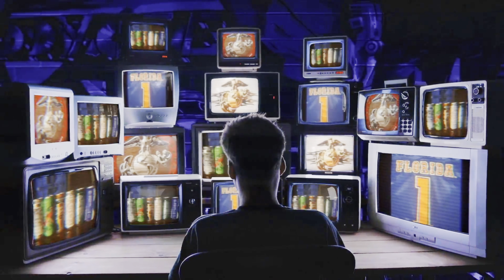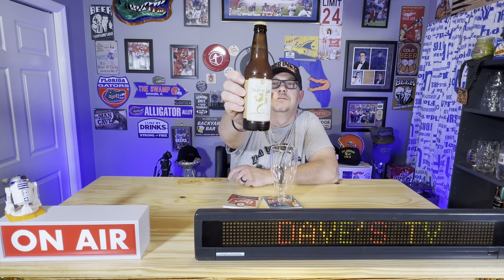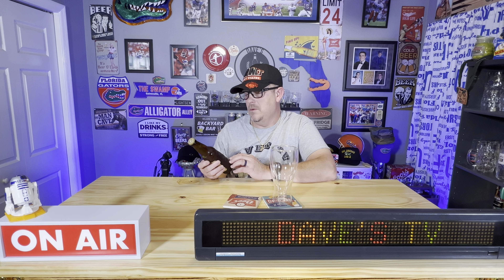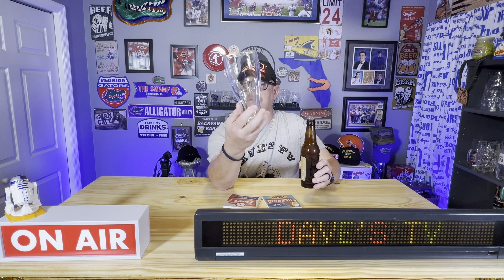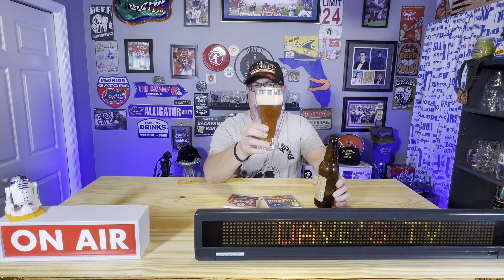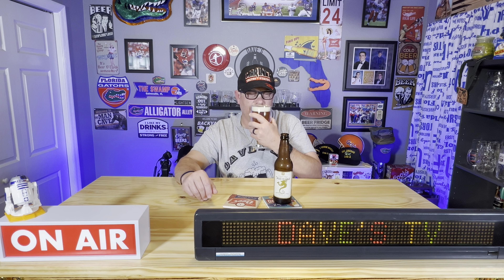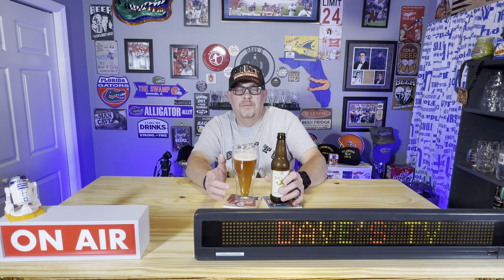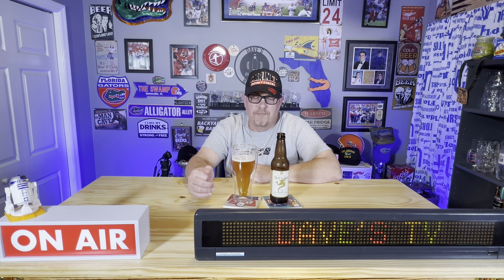Dragon's Milk Tales of Gold- Bourbon Barrel Aged Golden Ale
New Holland Brewing
Dragon's Milk
Tales of Gold
Bourbon Barrel Aged
Golden Ale
11% ABV

 MYTHS OF TREASURE
guarded by a dragon have fanned the flames of adventure throughout history. Only the bravest and boldest would seek these riches, for they knew the reward would merit their risk. Our brewers have heard these Tales of Gold and have sought to bring forth a bounty of flavor once trapped inside the walls of the Dragon’s Milk Cellar. This golden-hued ale is busting with notes of caramel, honey, and oak from a one-month stay in bourbon barrels. A light touch of sweetness is imparted through the addition of milk sugar, rounding out a truly legendary experience.

Editing Software
CapCut

Music
Song: by Karl Casey @WhiteBatAudio